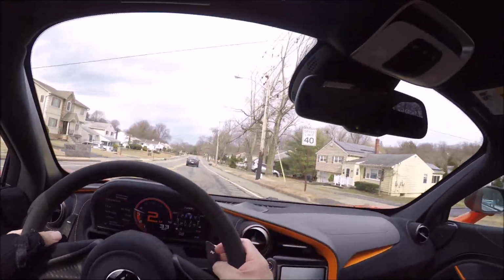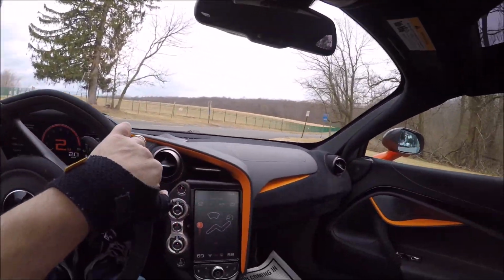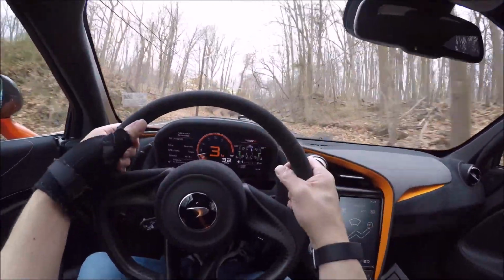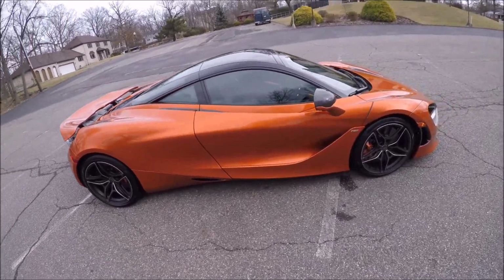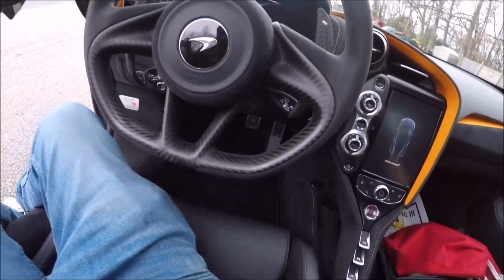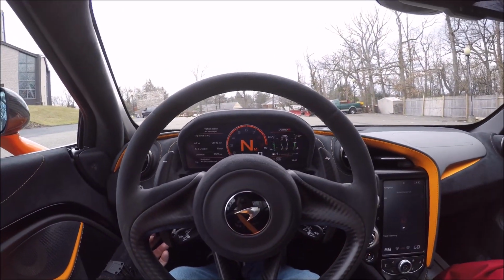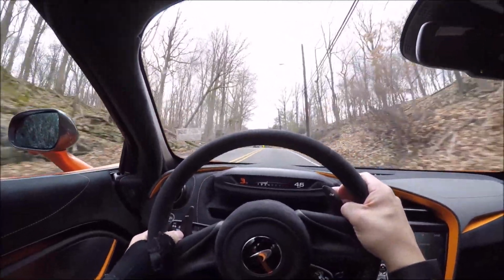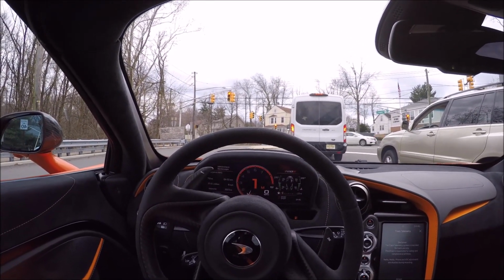Mclaren 720s Performance Review POV Drive Walkaround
Today I drive the Mclaren 720s Performance and Review it and take it for a POV Drive. I love POV Drive and what better car to take than a Mclaren 720s Performance and review it. The Mclaren 720s Performance sounds amazing and you will hear great sound in this POV review. Watch to the end to see if a POV Drive in the Mclaren 720s Performance is a good car to review. Special Thanks to Montclair Acura in Verona New Jersey for providing the car for this video. Its for sale right now.

Music